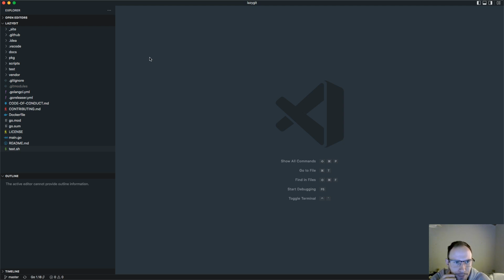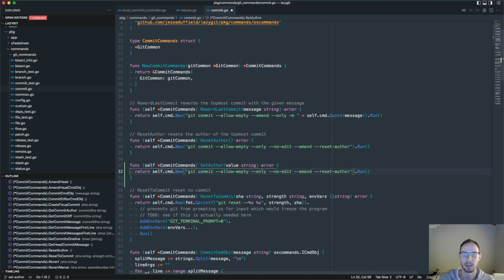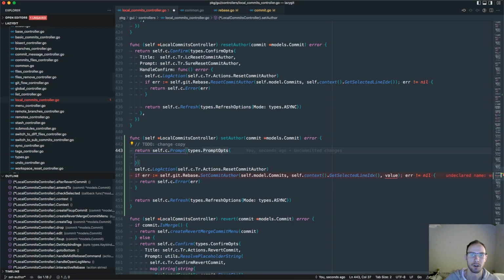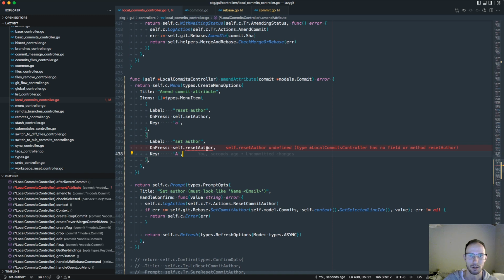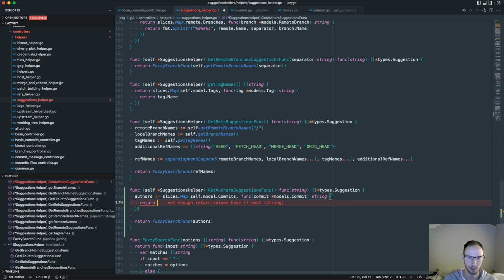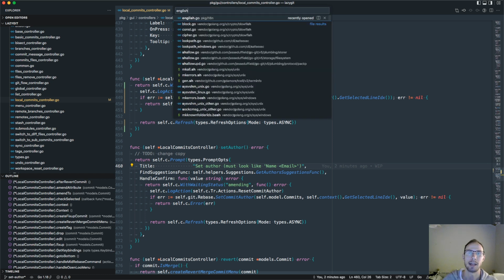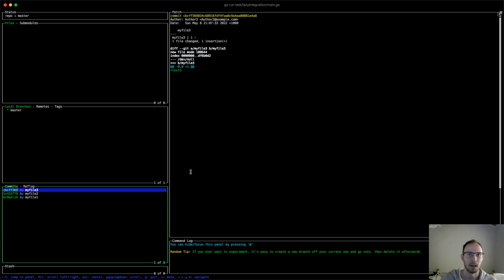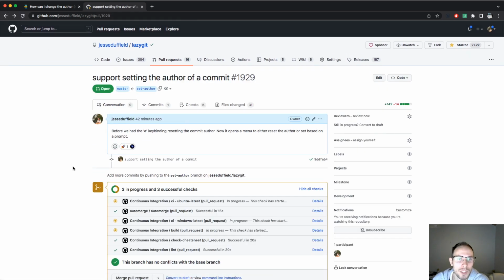Let's add a feature to Lazygit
In this video I walk through the process of adding a simple feature to Lazygit to (hopefully) demonstrate how easy it is! If you want to contribute to Lazygit, whether because you have a feature you want to add, or because you want to get your hands dirty with open source, this video is for you!